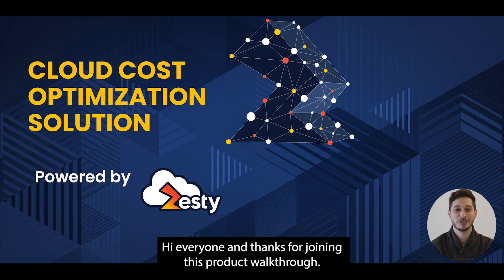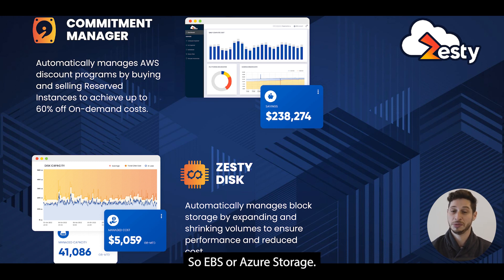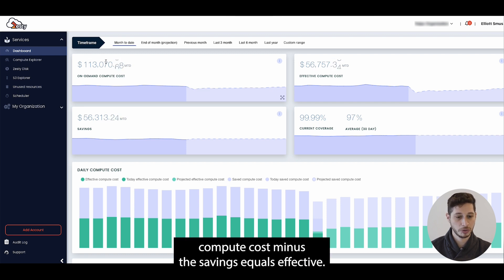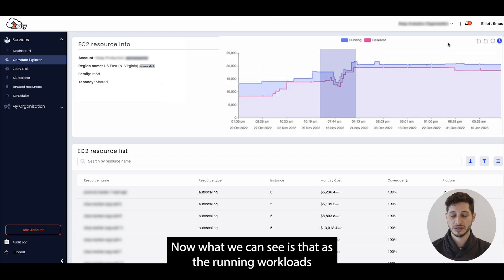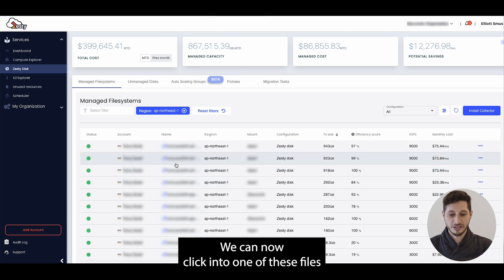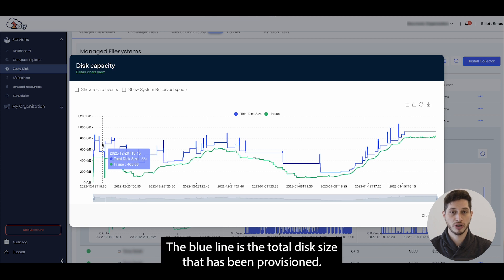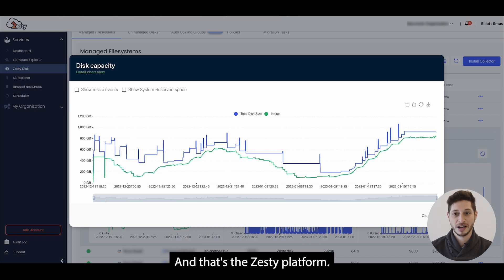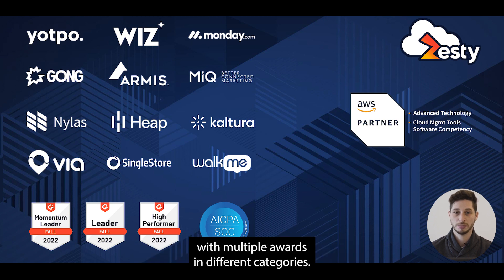Product Walkthrough: Cloud Cost Optimization Solution Powered by Zesty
Get an inside look at how the magic of Zesty works! 😃🪄

Get a walkthrough of Zesty’s products! Zesty simplifies cloud infrastructure management by using automation to adapt cloud resources to real-time business needs. 🤩🚀

With offerings for compute, storage, and containers, Zesty matches resource allocation to each application’s needs at any time. It can also adjust immediately to any changes in demand as they occur. 😎💪🏻

Ready to take block storage and AWS commitments optimization off your to-do list? 🤓💻

00:00-00:28 - Intro
00:29-1:08 - Products overview
1:09-2:40 - Compute | Commitment Manager
2:41-4:55 - Storage | Zesty Disk
4:56-5:15 - Main Business Benefits
5:16-6:01 - Customers & Awards